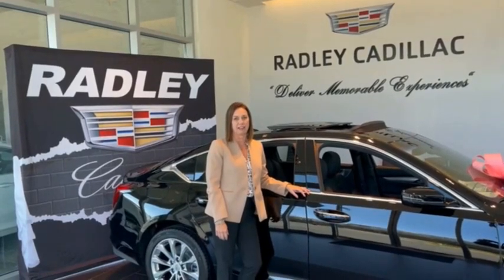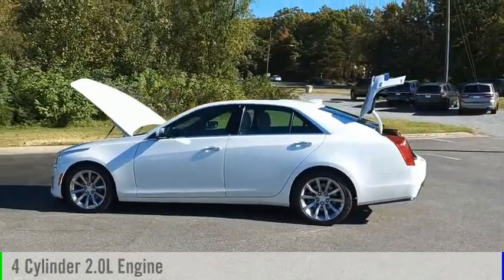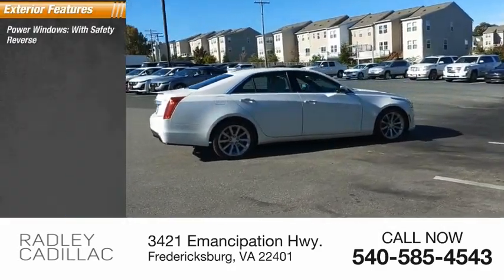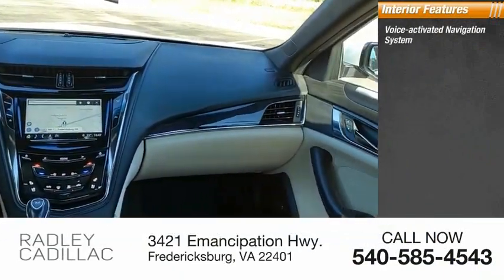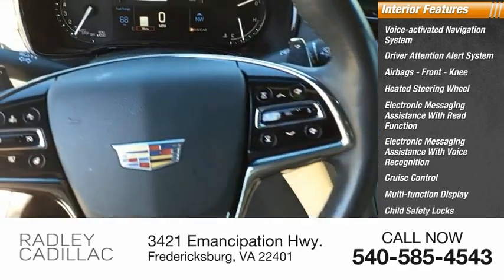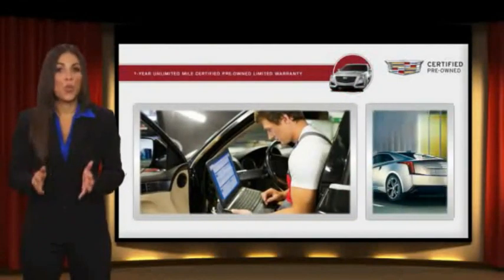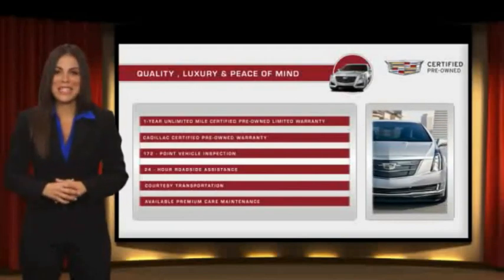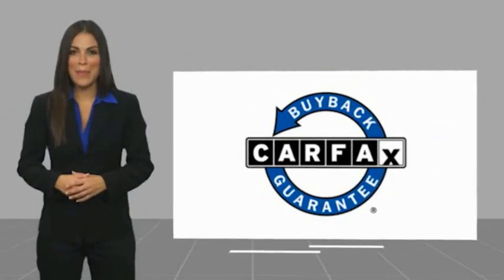2019 Cadillac CTS 2.0T Luxury CRP2030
2019 Cadillac CTS 2.0T Luxury

Radley Cadillac
3421 Emancipation Hwy.